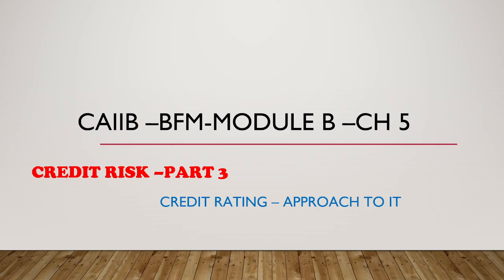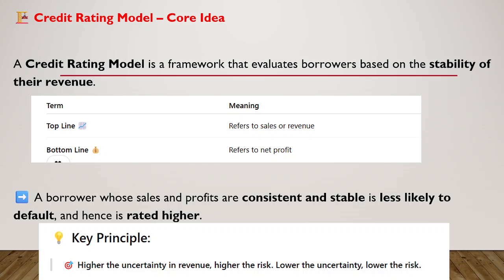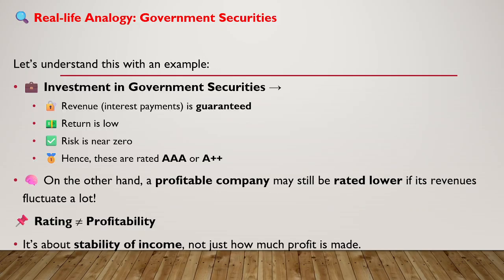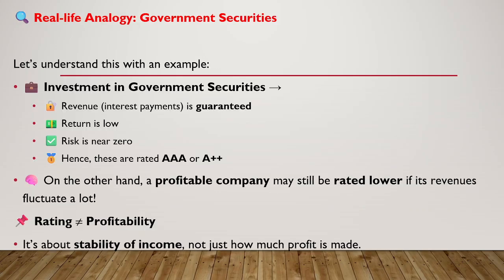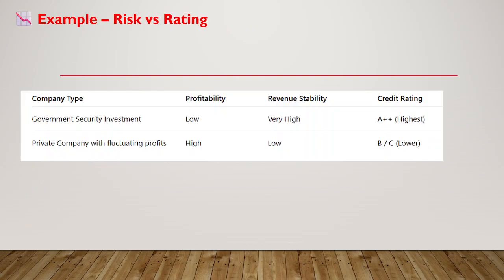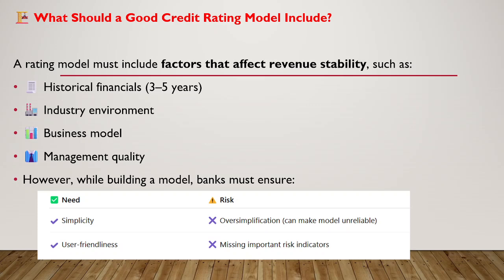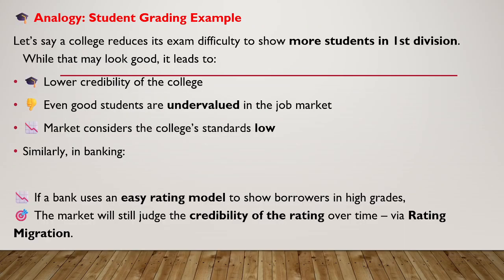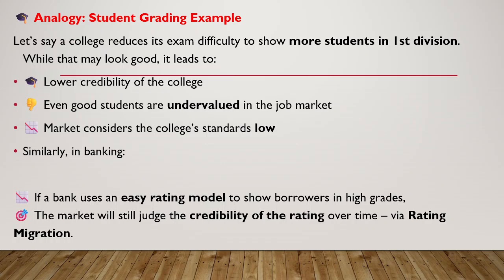Credit Risk -Part 6🔍 | CAIIB BFM Module B | Credit Risk Approach 📊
📄 Short Description:
Understand the Credit Rating Approach used by banks to assess borrowers 📈. Learn how stability, not just profit, determines a good rating! Perfect for CAIIB aspirants preparing for BFM Module B – Chapter: Credit Risk Models.
👉 Explained with examples, analogies & practical insights!